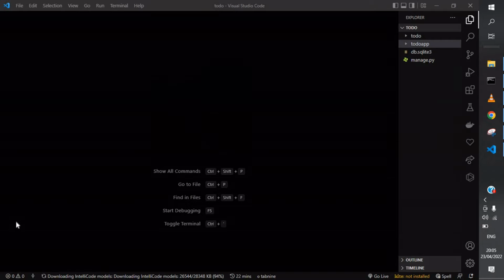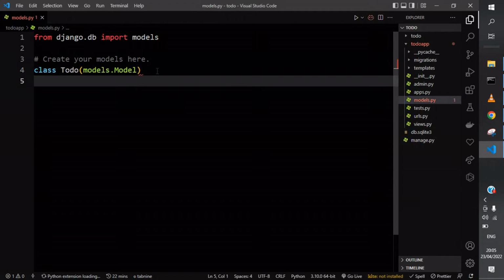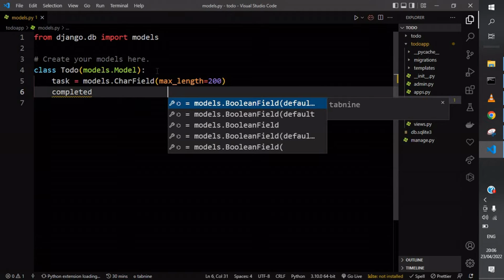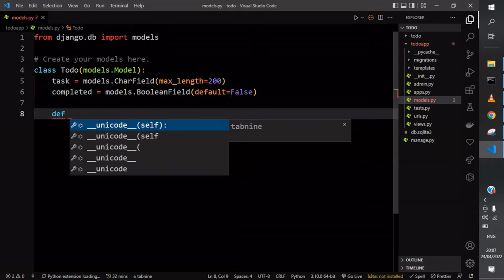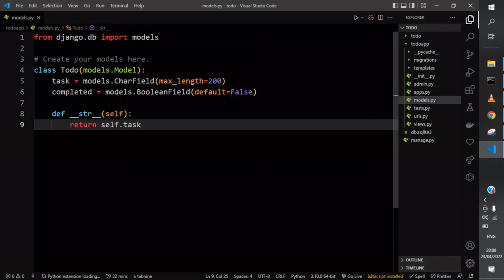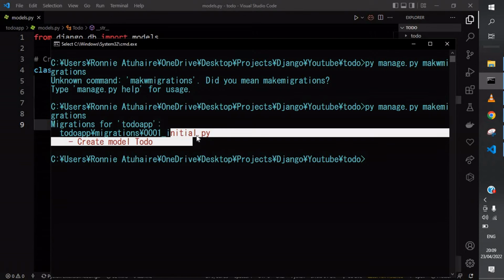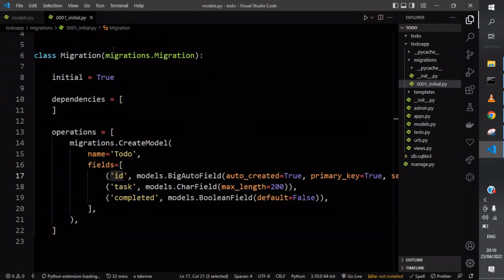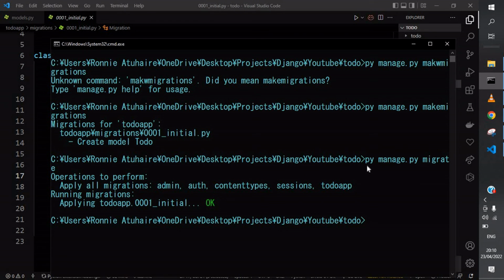Todo List With Python Django & Mongo DB (Models | Part-8)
Let's create our Models for the database